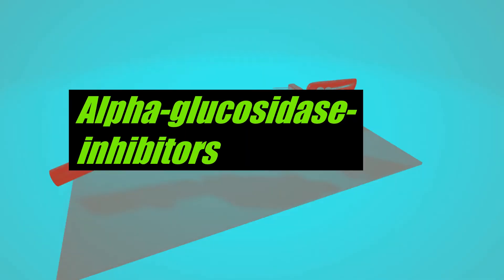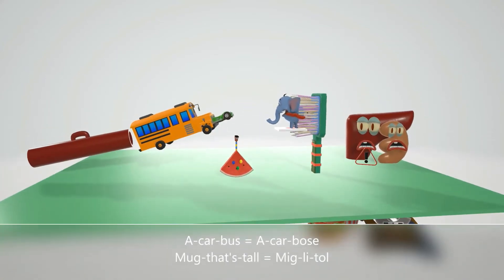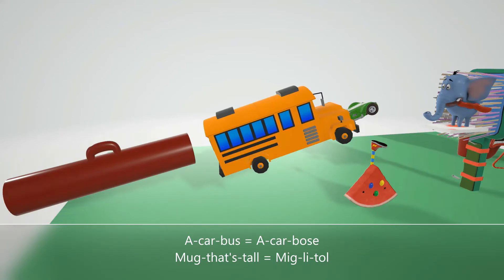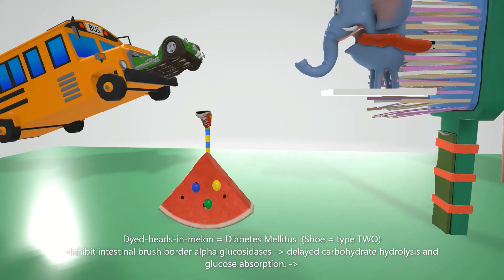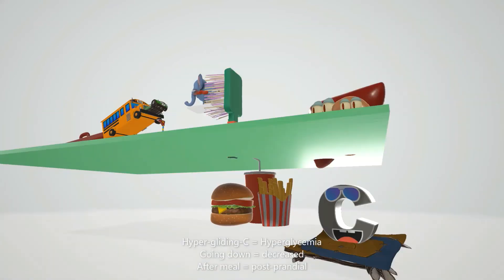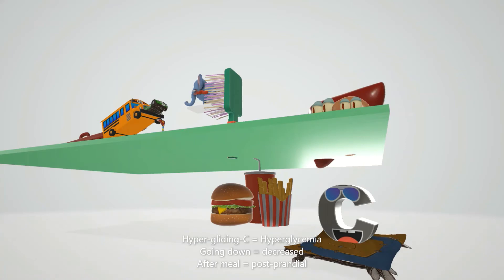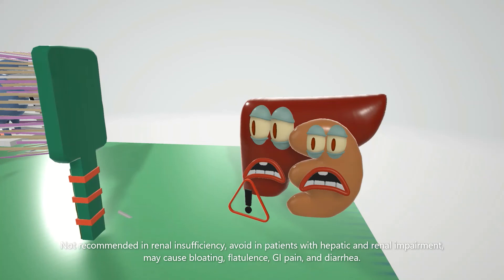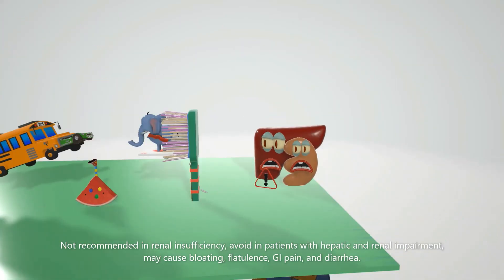Alpha Glucosidase Inhibitors (Mnemonic for the USMLE)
Learn all about the Alpha Glucosidase Inhibitors in this fun and memorable scene!